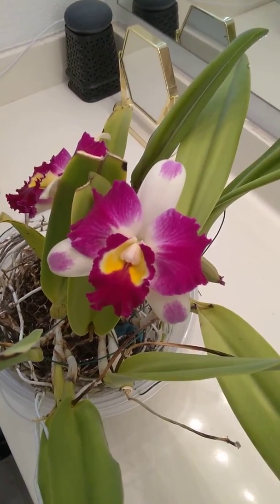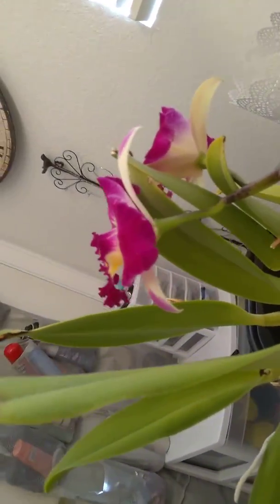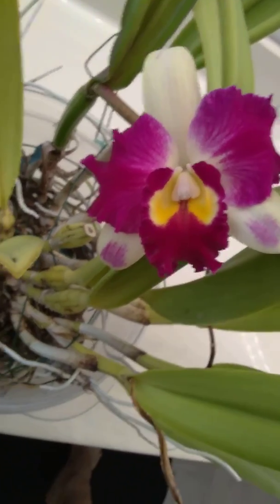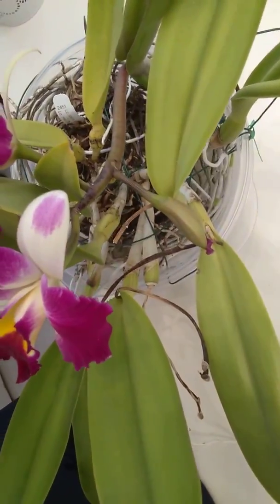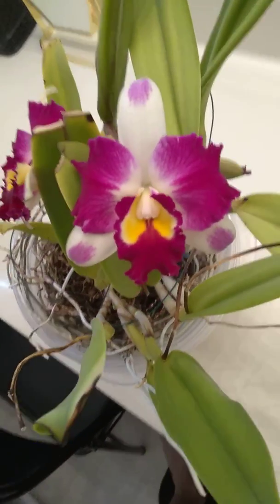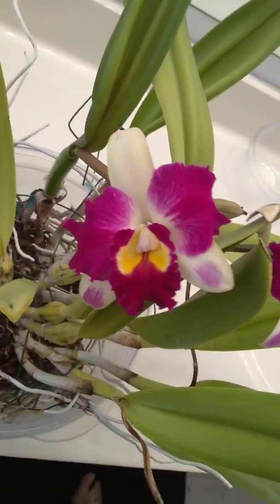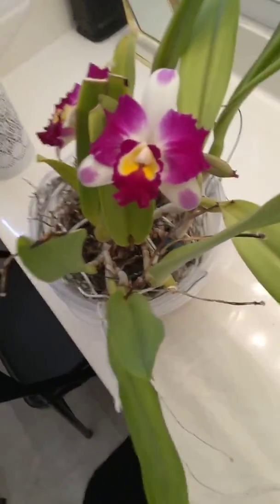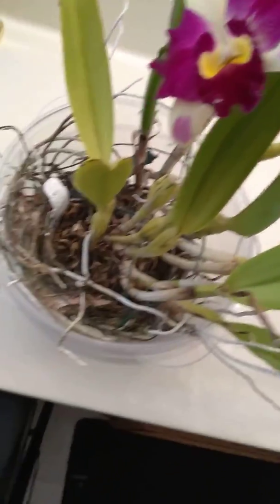Lc. Hsinying Excel x Lc. Maris Song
Orchids, flowers, garden